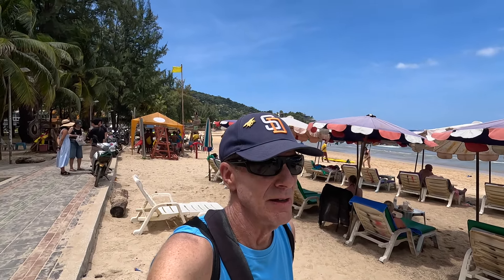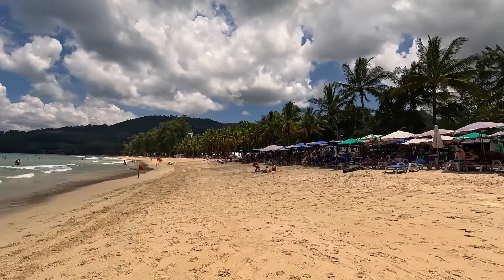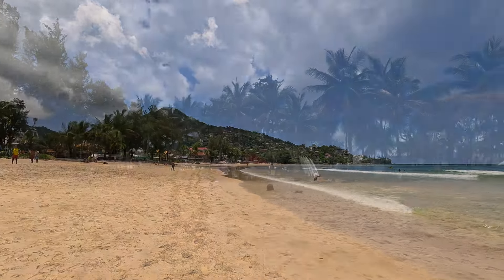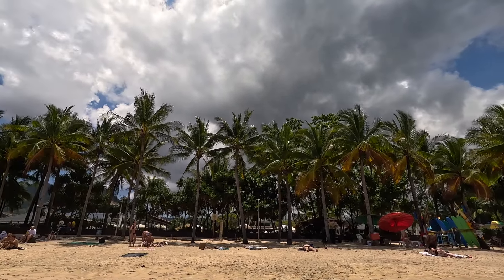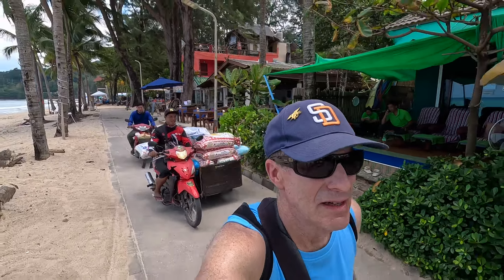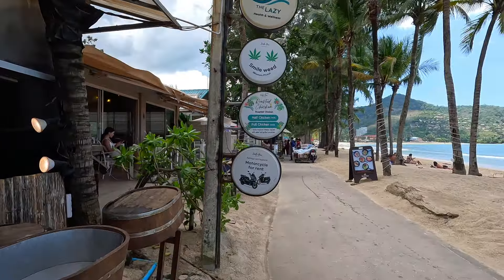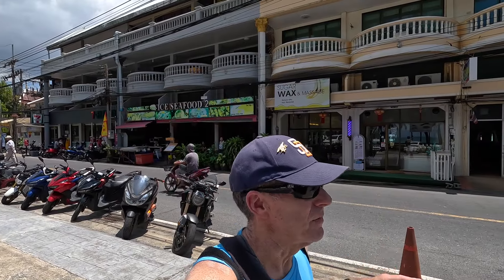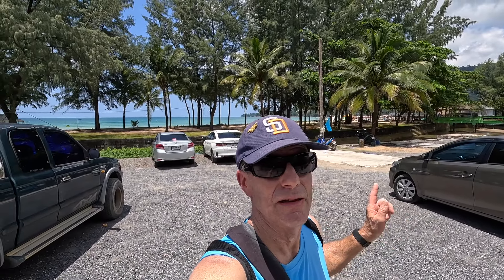Here Is Kamala Phuket Thailand During LOW Season 🇹🇭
Here Is Kamala Phuket ThailANDnd During LOW Season